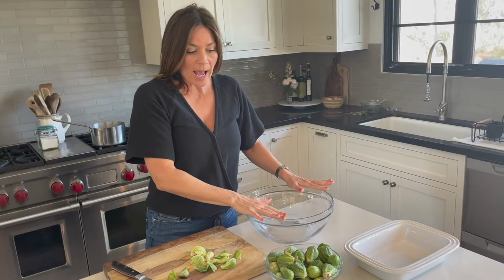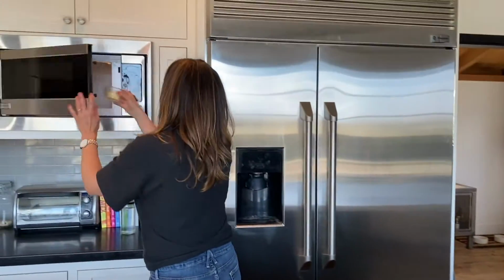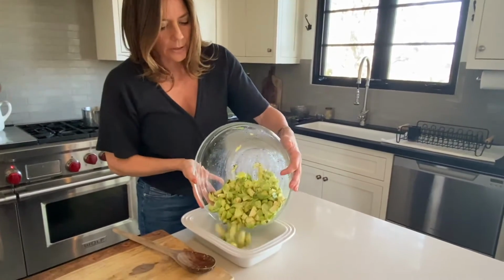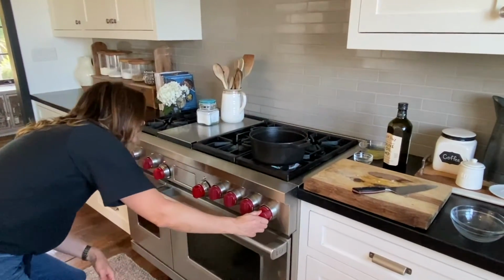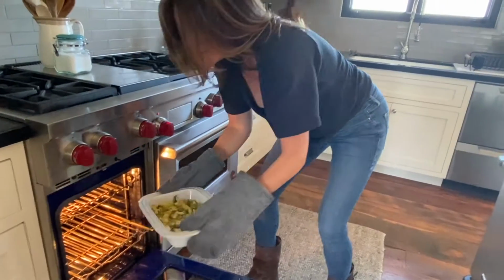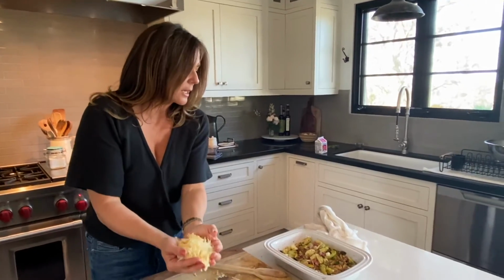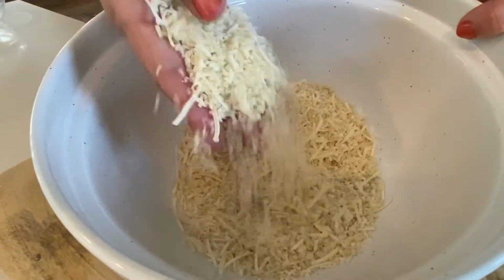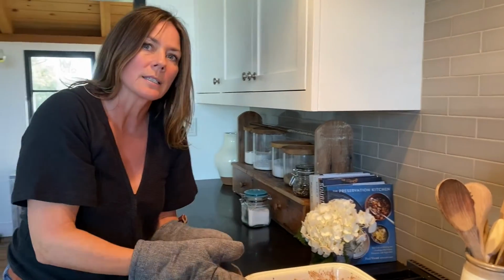Brussels Sprouts Gratin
Brussels Sprouts smothered in cream, Gruyere cheese, parmesan and bread crumbs. That's a dish full of delish!

I am one of those weird people who loves ALLLL the vegetables. Steam ‘em, roast ‘em, grill ‘em. I’ll eat ‘em.

BUT … I have 3 boys and a husband who are normal. Getting veggies down everyone’s pie hole in this house means doing a little something special.

And by special, I mean suffocating all those nutrients with butter and cheese.

Life is a balance.

This recipe will make someone in your house proclaim, “I LOVE Brussels sprouts.”

Previous statement not guaranteed, but it’s probable.

If you love this recipe, or someone in your house actually proclaims … then please SAVE & SHARE!

The more you share, the more support we get, the more fabulous recipes we can produce for you to enjoy!